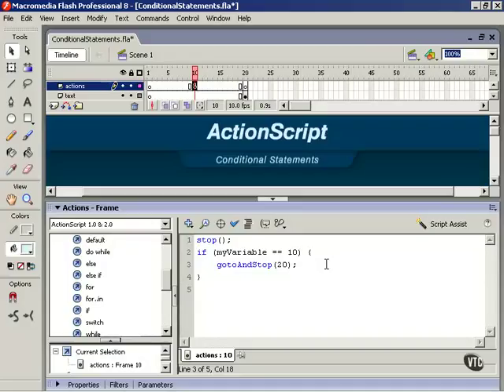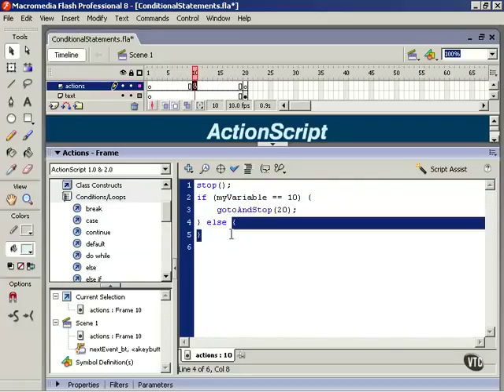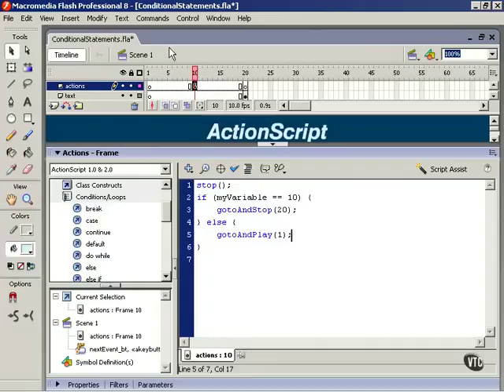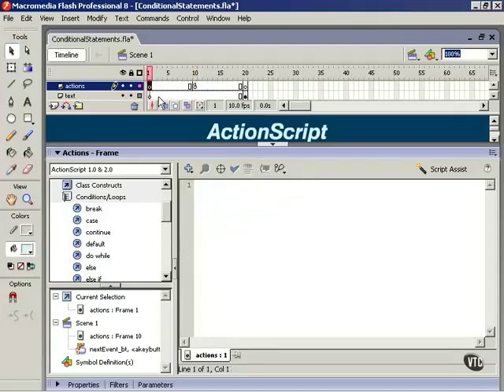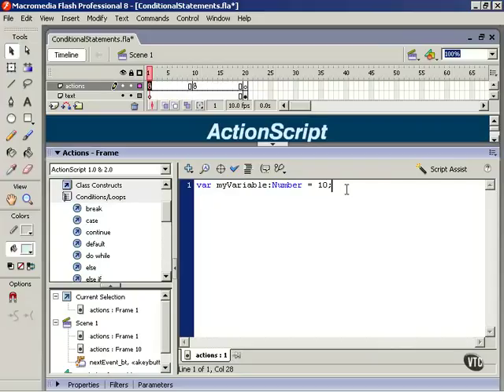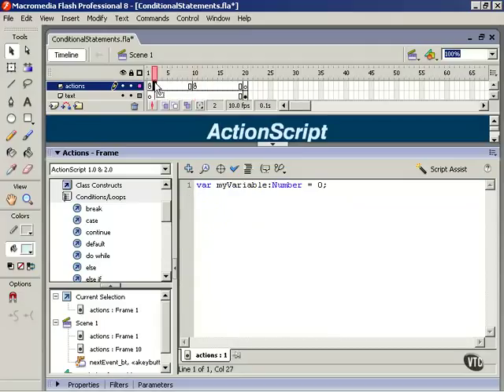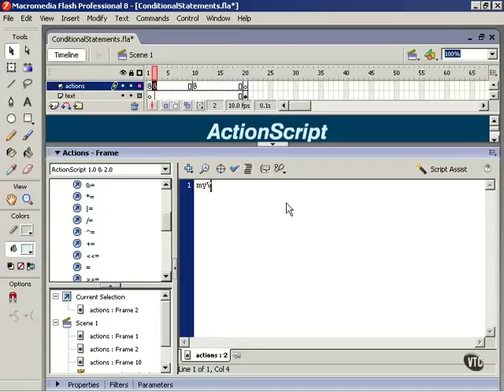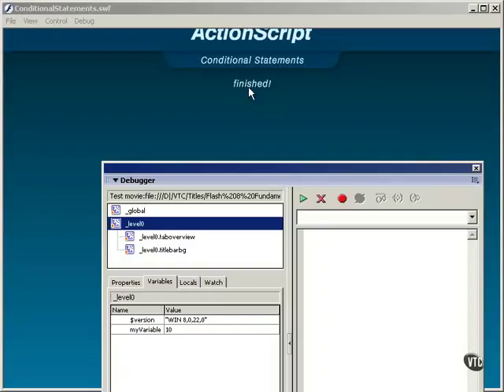138 Conditional Statements pt 2